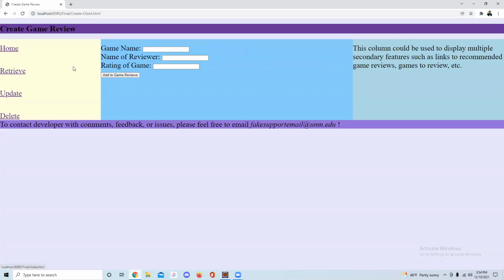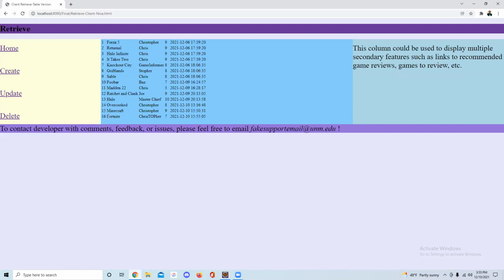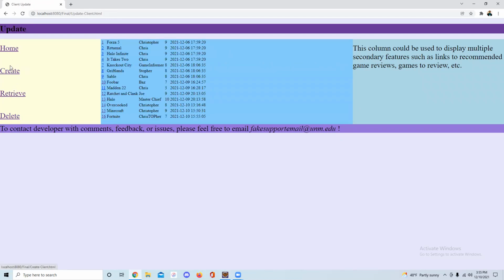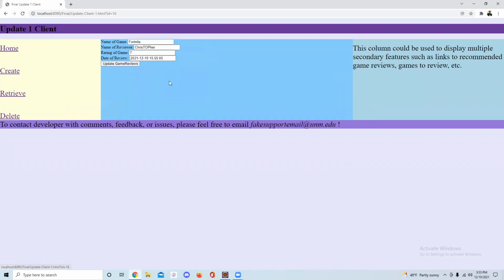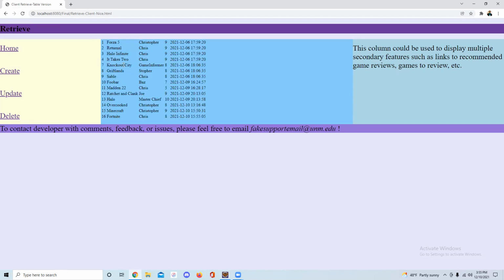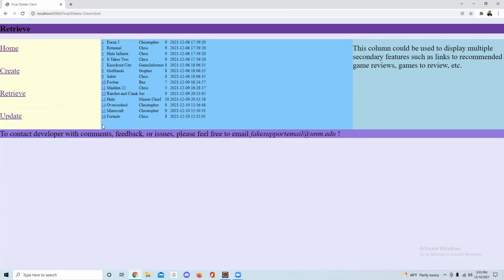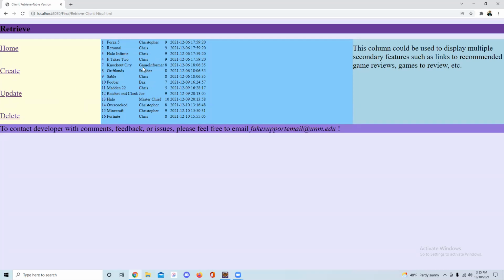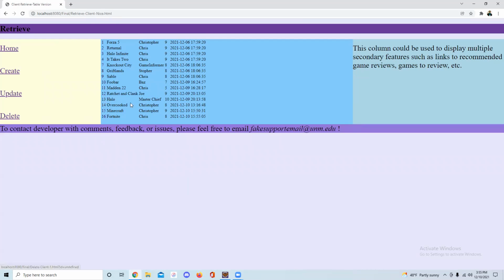Final Project Video - 331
I made this video to demonstrate my final project in my class 331 - Business Applications Programming!